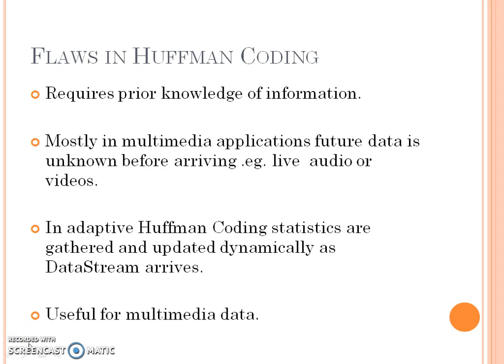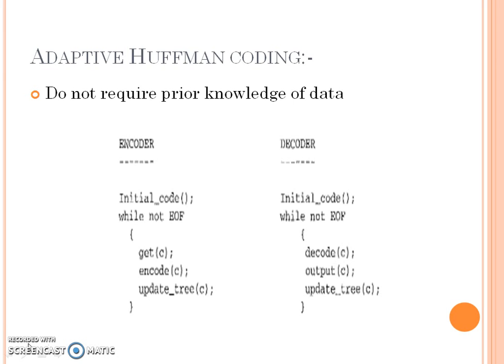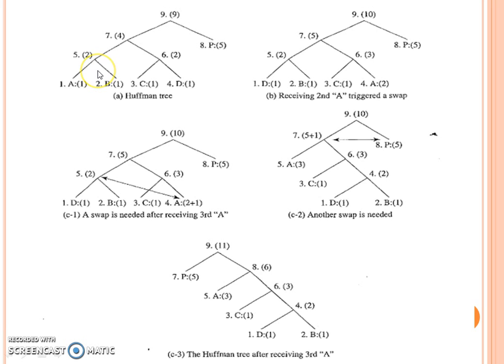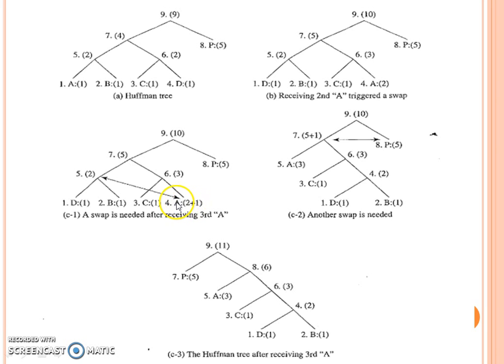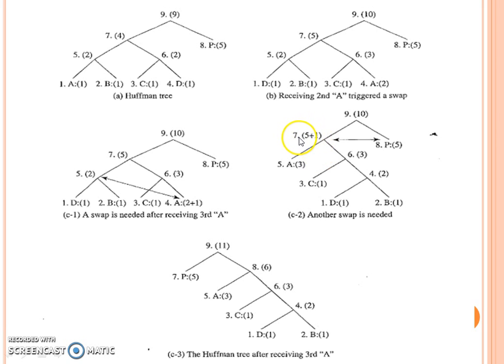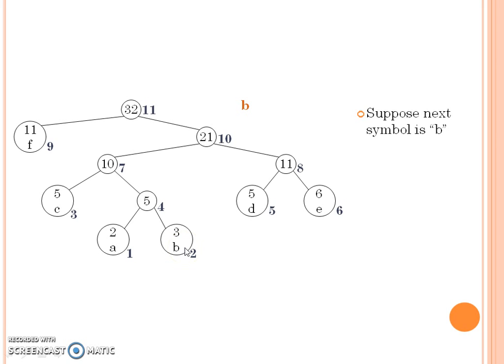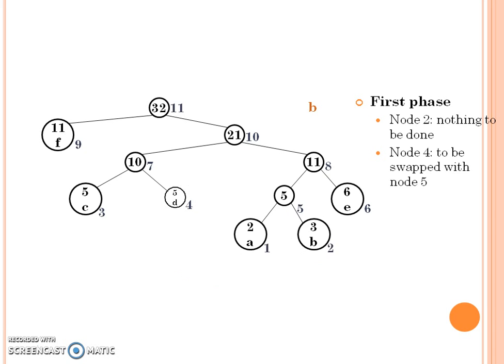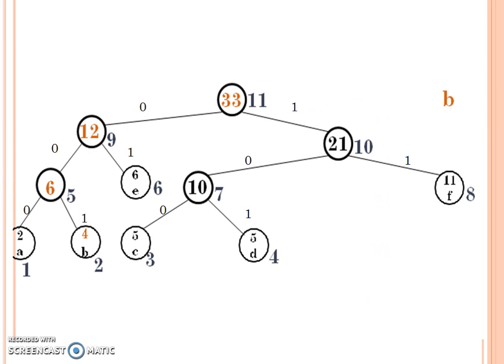Adaptive Huffman Coding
This Video gives idea about Adaptive Huffman Coding.